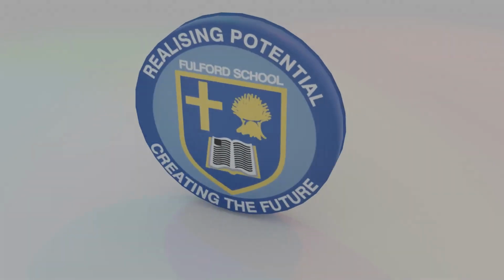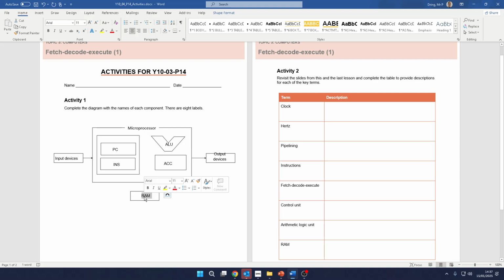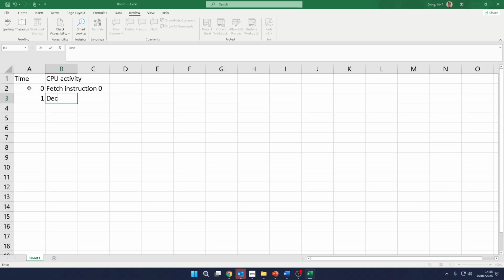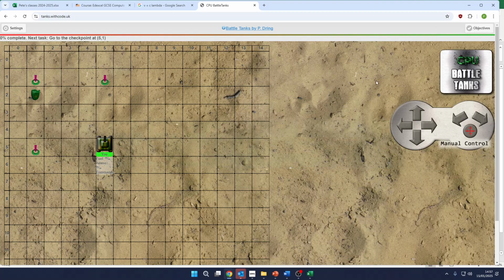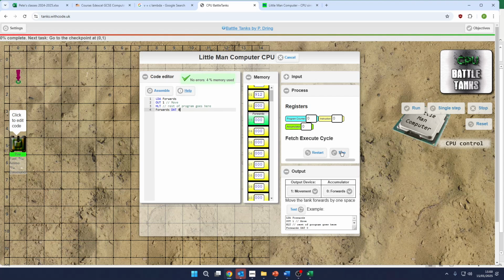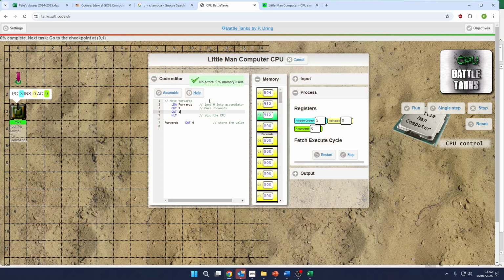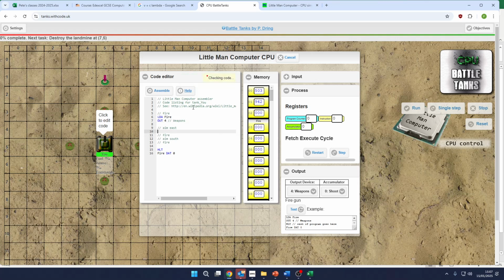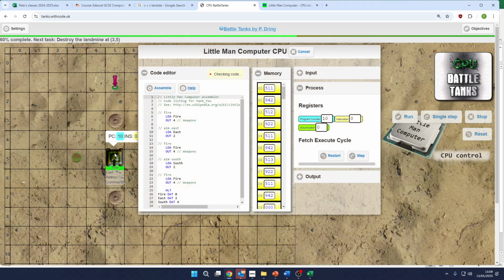Y10 Computer Science 15th Jan P14: Fetch Decode Execute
This is a recording of parts of today's lesson for anyone wanting to catch up later